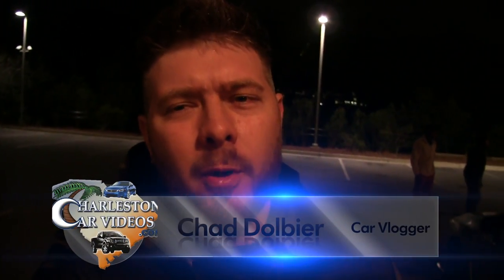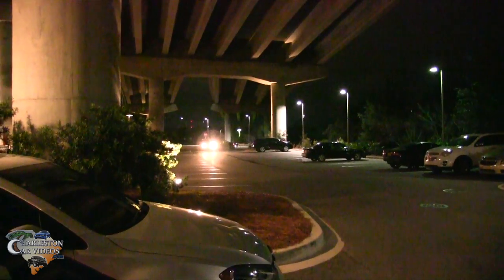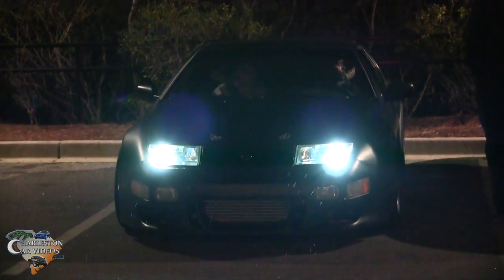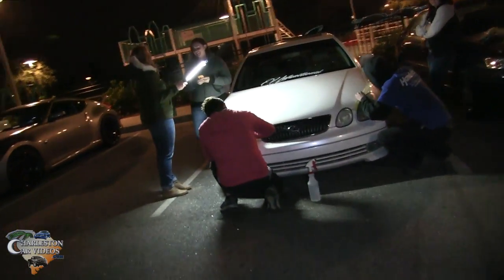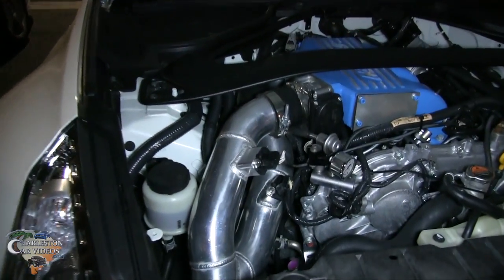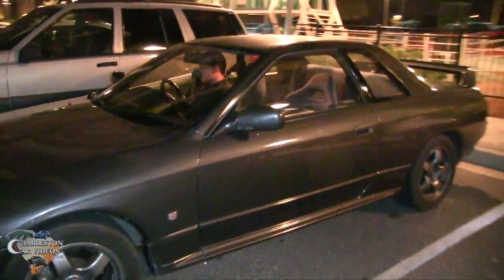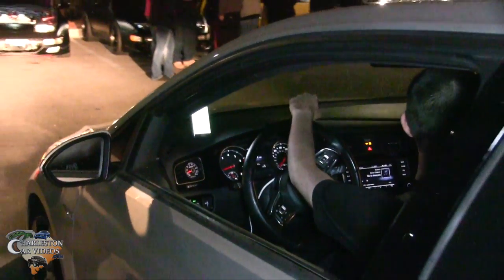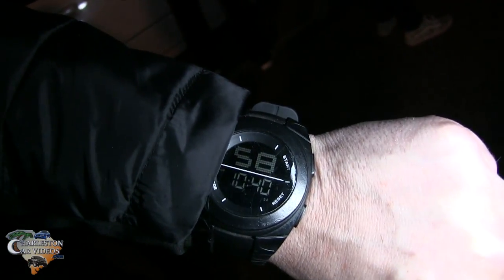Under the Bridge with FLAMES | 1/3/17 - Car Meet | Charleston, SC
This night was a good night! The Ford Focus Team hit the streets hard  under the bridge. From a Skyline with 6 ft flames and a Nissan 240 pushing flames out as well. All in all it was a fun time until around 10:40 when the Mt. Pleasant Police force showed up and told everyone to get the hell out lol.

Film Production by: Chad Dolbier